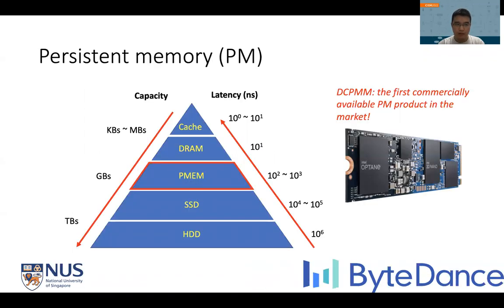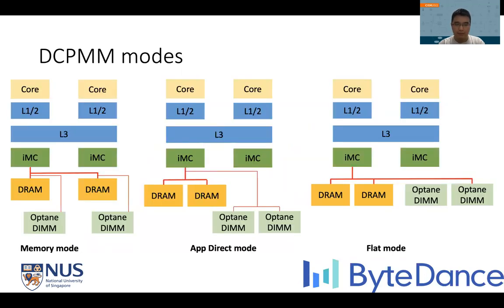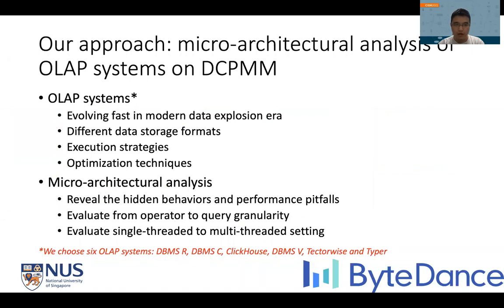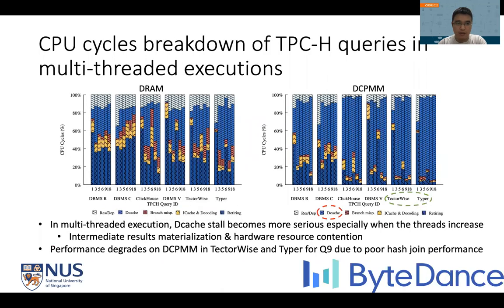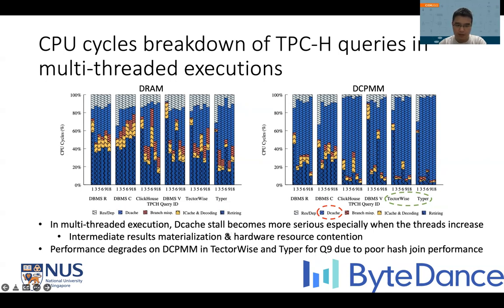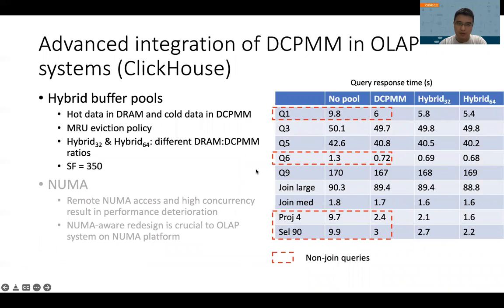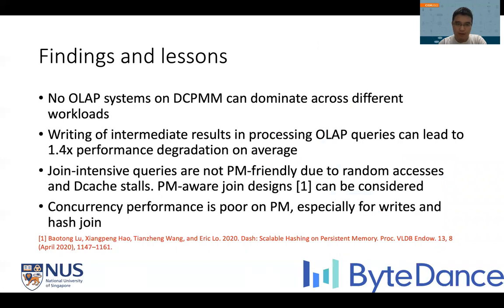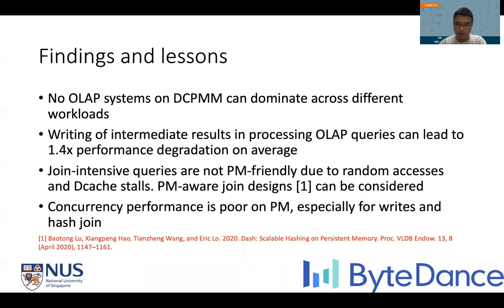Micro-architectural Analysis of OLAP Systems on Persistent Memory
Authors: Jie Liang Ang (National University of Singapore)*; Jefferson Chu (National University of Singapore); Hieu Le Trung (Bytedance); Jiajun Liu (NUS); Jiong He (Bytedance Ltd.); Qian Lin (ByteDance); Bingsheng He (National University of Singapore)